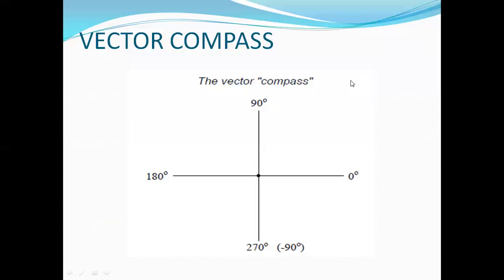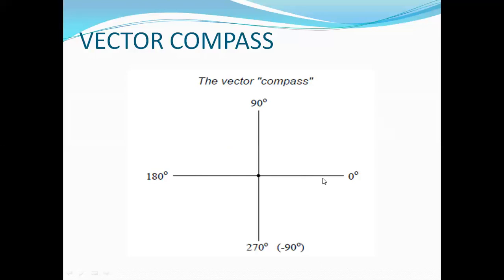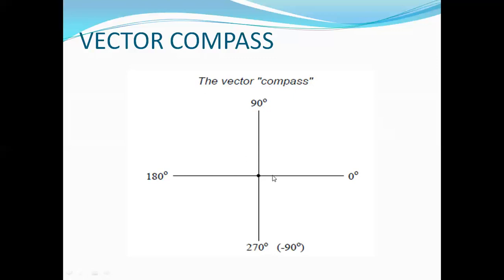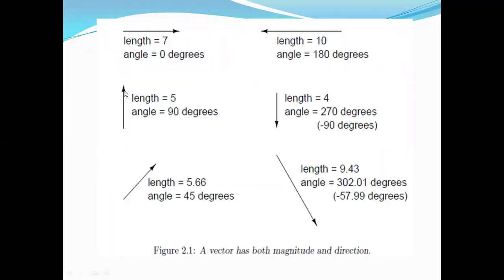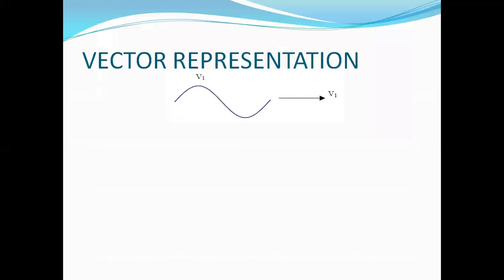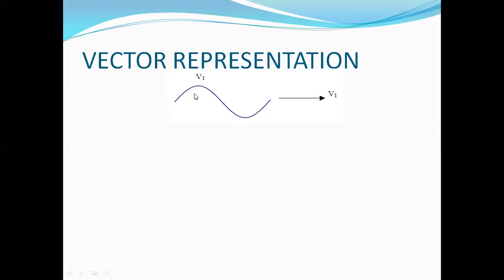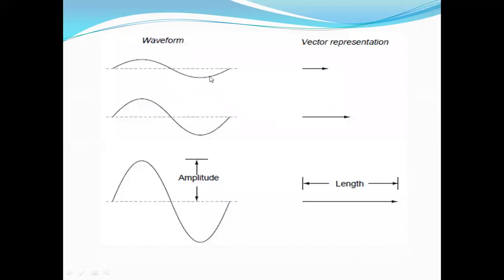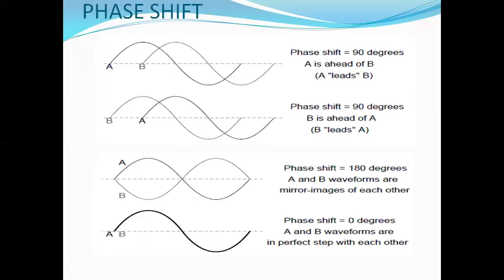AC Fundamentals Part 5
BEE
Phasor Representation